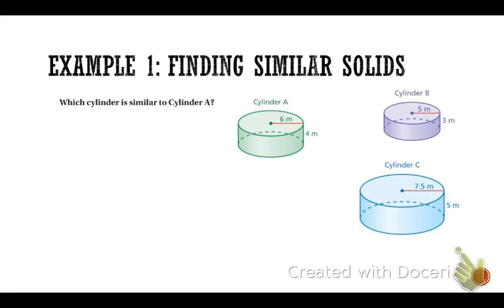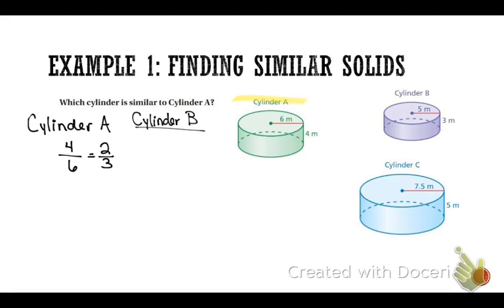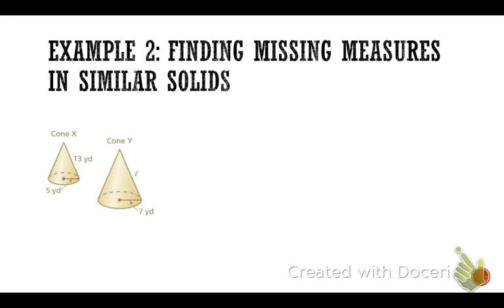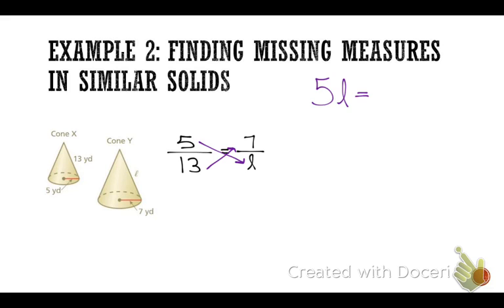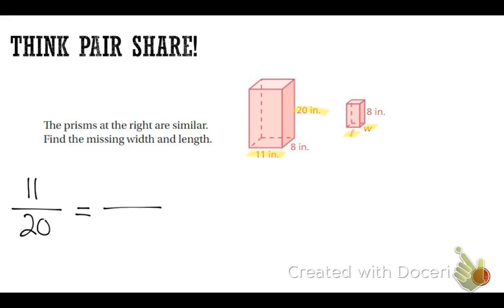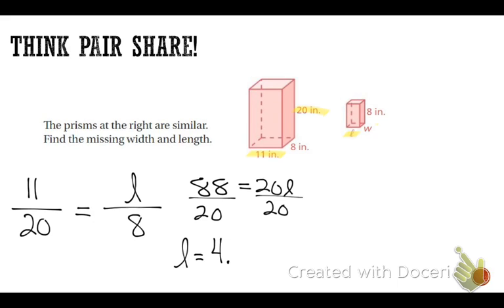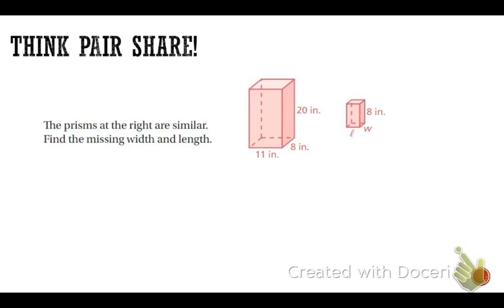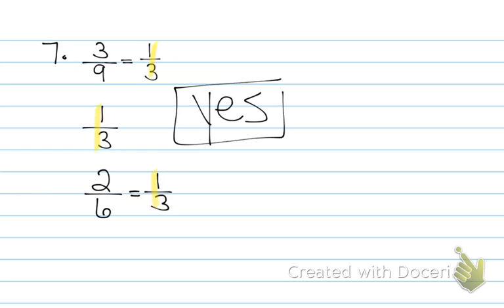10.4 Volume of Similar Solids Part 1